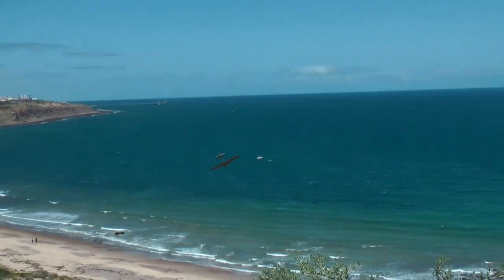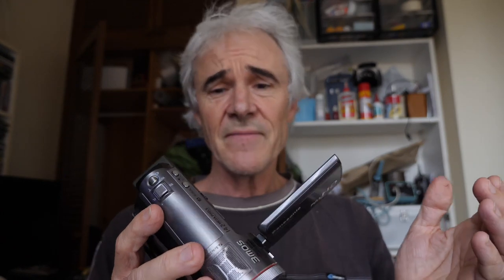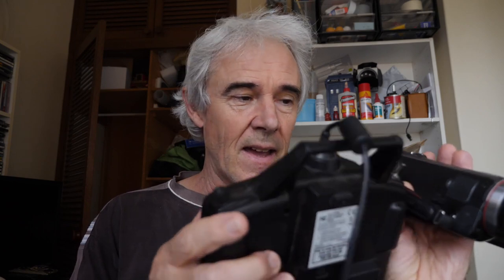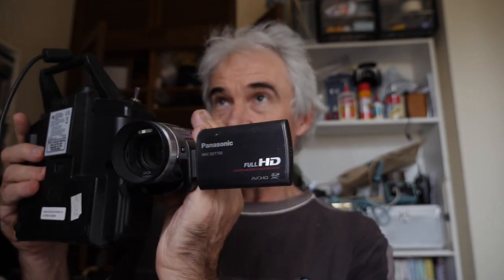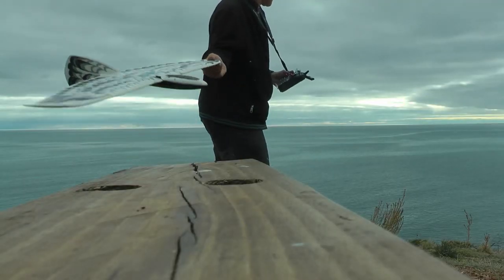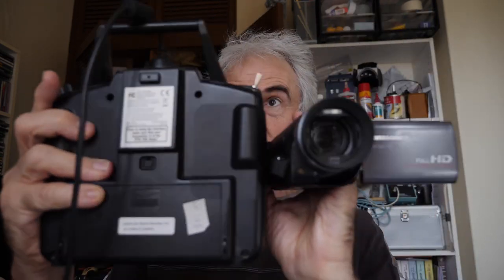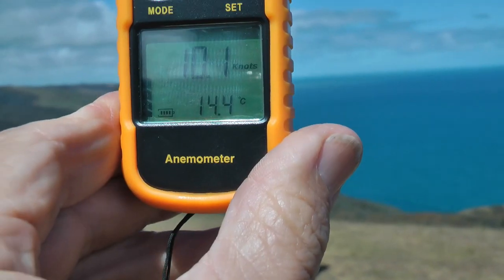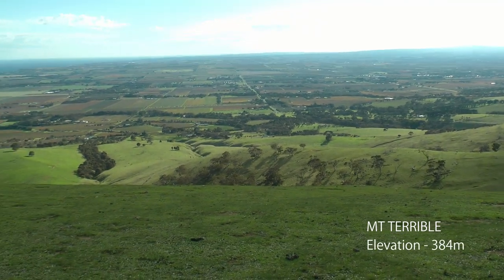A Camera Technique for Filming RC Slope Soaring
There are lots of ways to film this hobby we love - some better than others. Hopefully this method will help you to be able to show us the very best footage that your wonderful flying girls deserve.